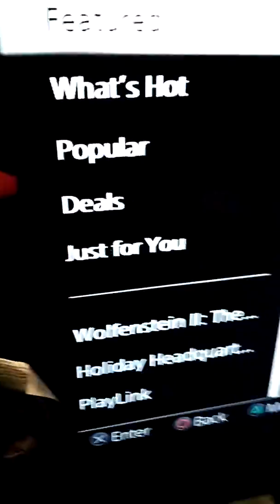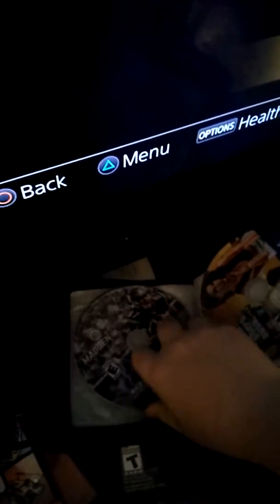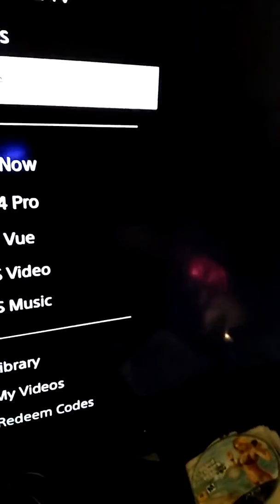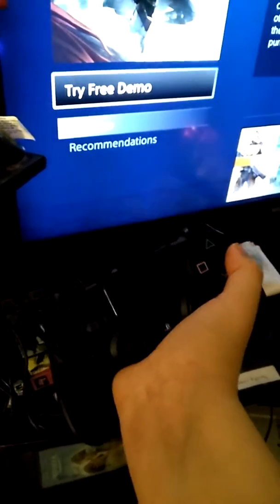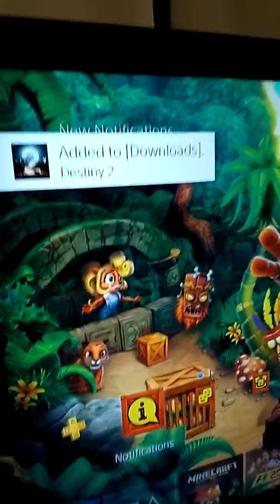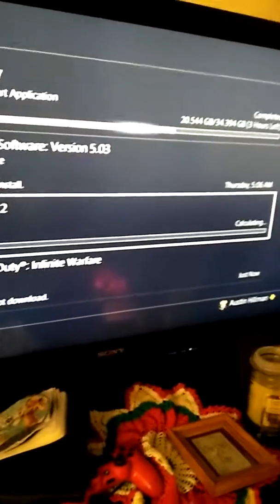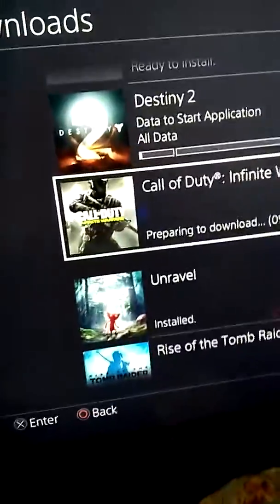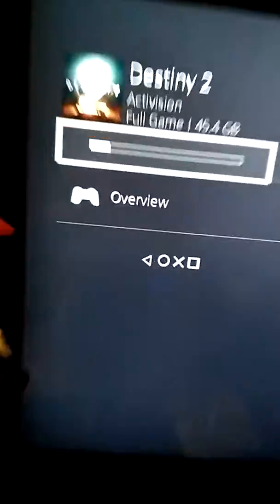How to get some games for free on ps4